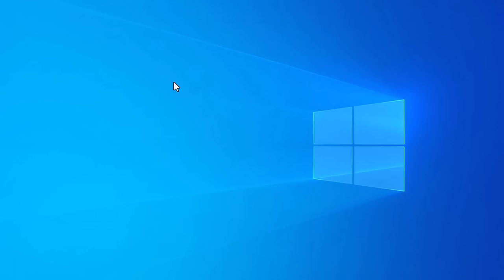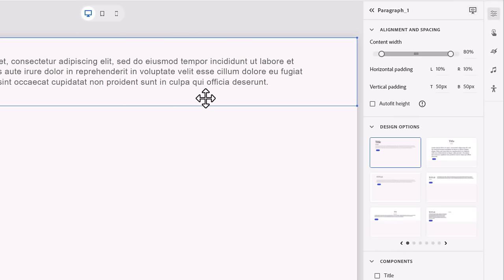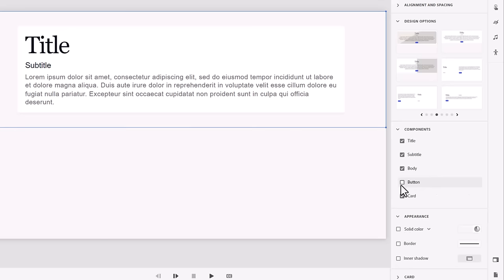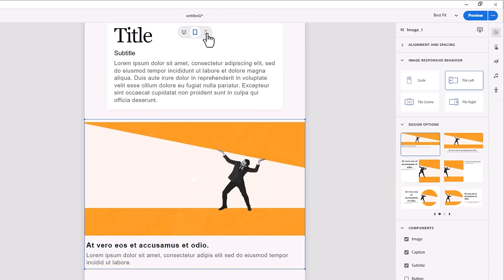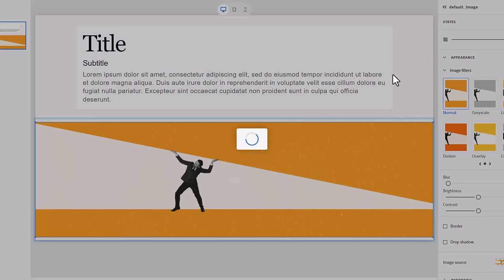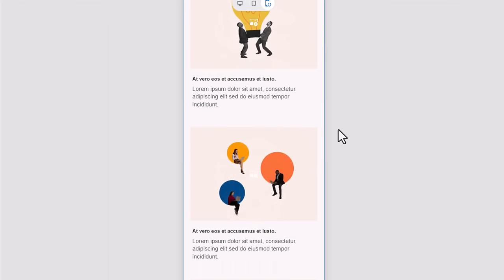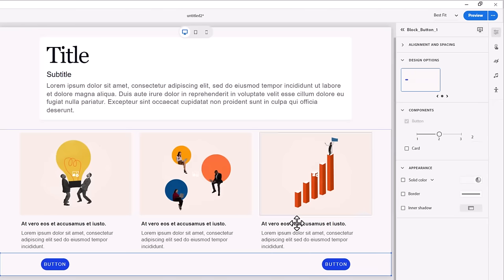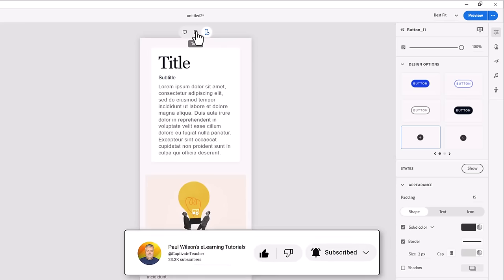Text, Image, & Button Blocks in Adobe Captivate 12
In this video, I show beginners how to use text, images, and button blocks to create excellent yet simple eLearning slides for their All-New Adobe Captivate projects.

00:00 Introduction
00:48 Create a new project
01:20 Text blocks
04:41 Image blocks
08:22 Button blocks